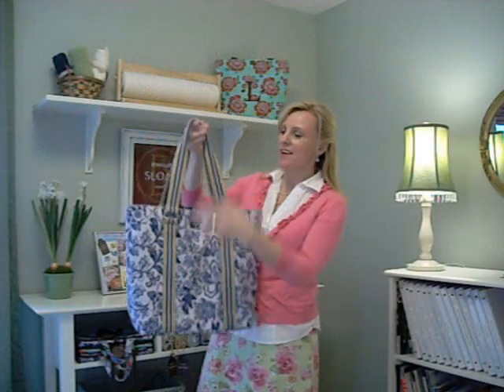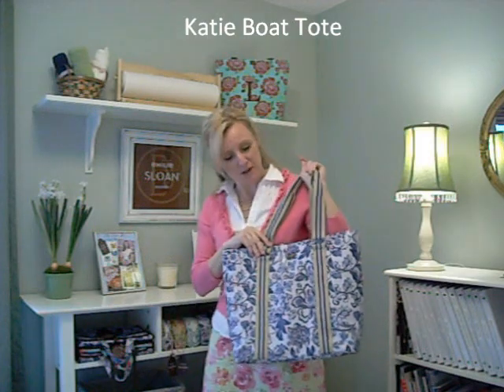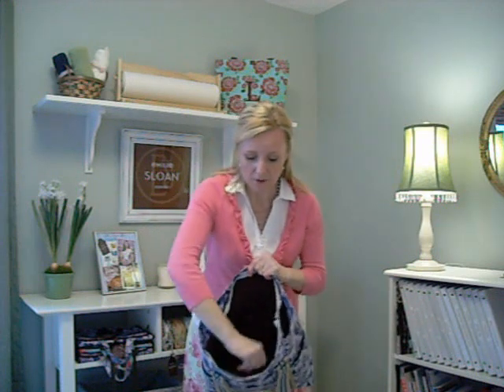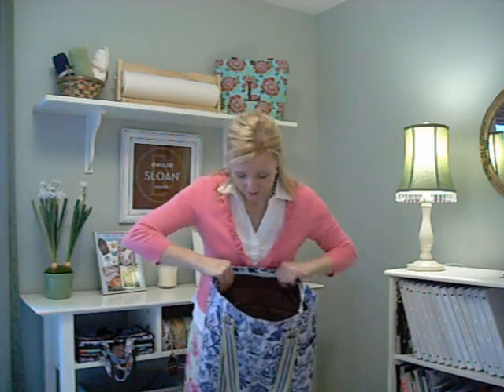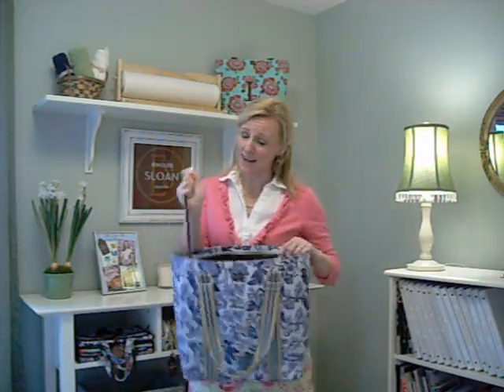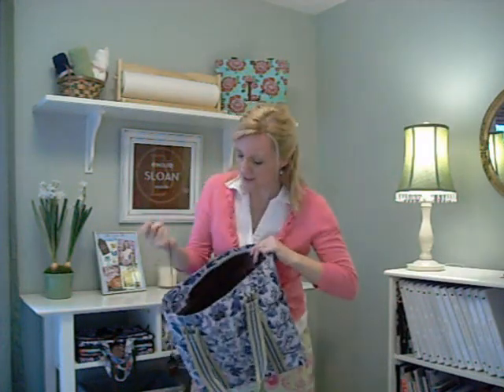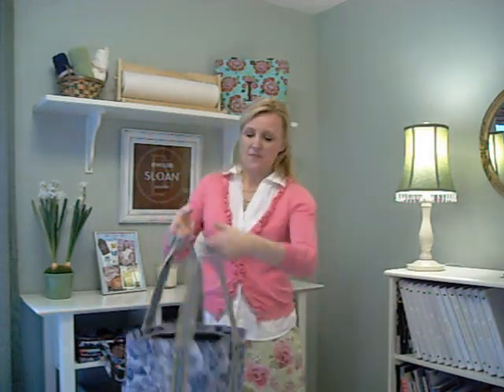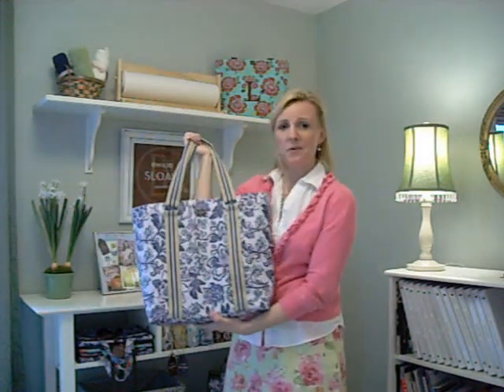Emilie Sloan Katie Boat Tote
Katie Boat Tote Features